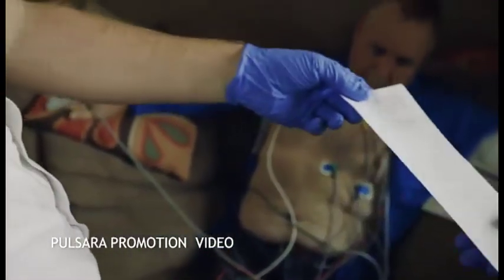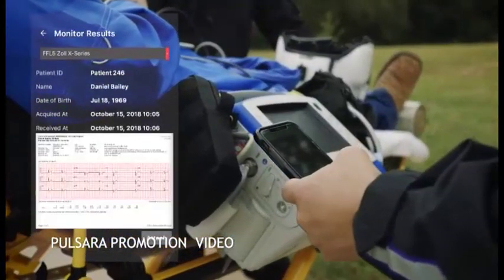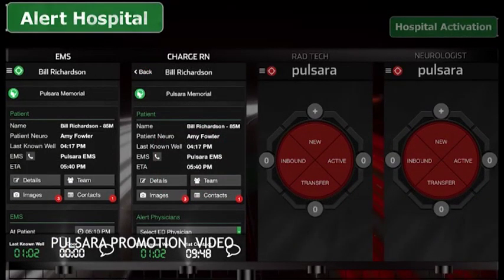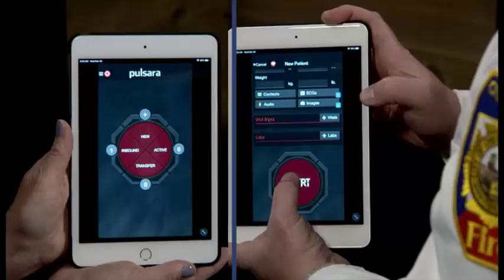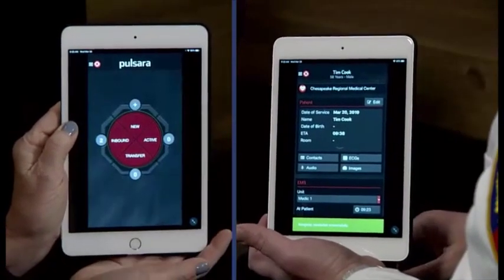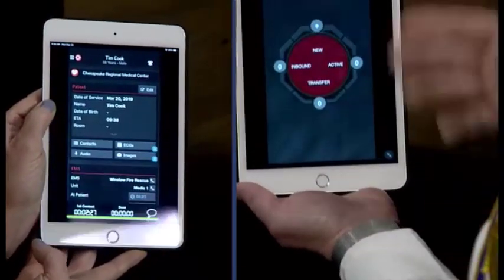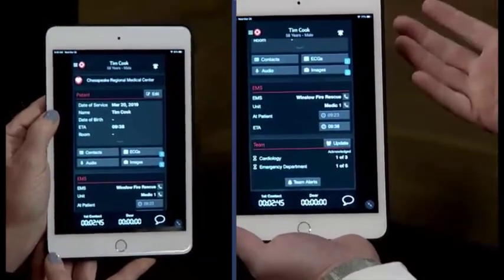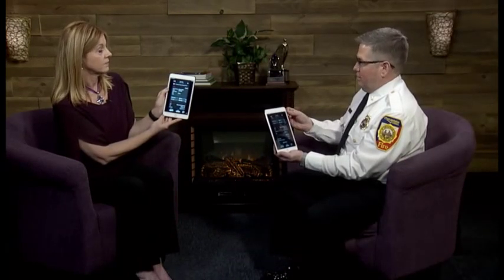ACL - Pulsara April 2019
We take a closer look at Pulsara, a communications platform that helps reduce a patient’s medical treatment time.